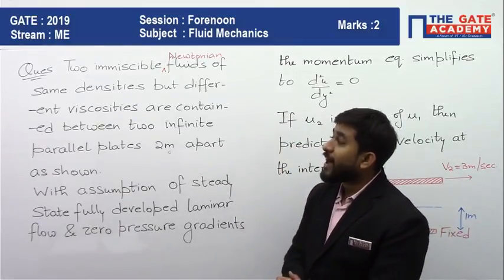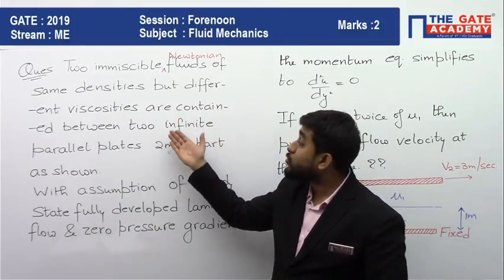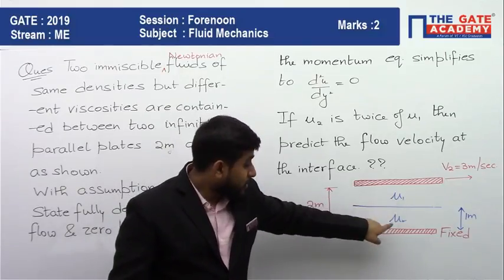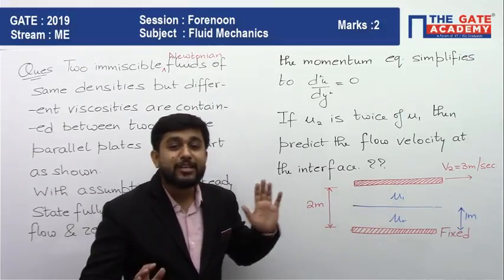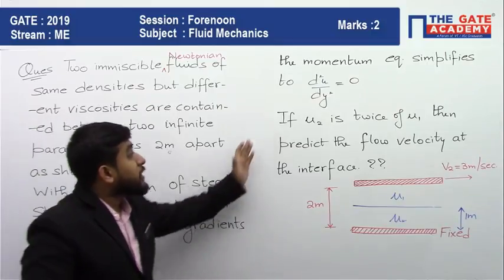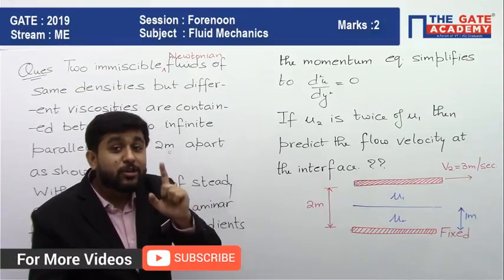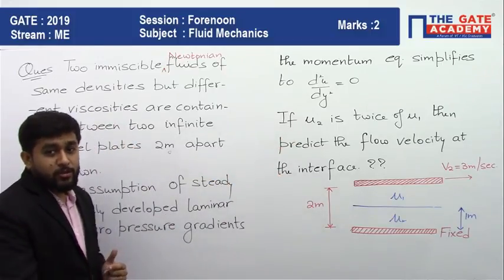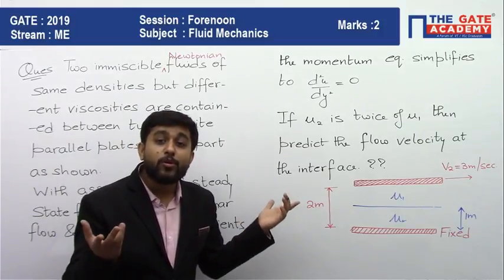GATE 2019 Answer Key - Paper Analysis for Mechanical Engg (Forenoon) | Fluid Mechanics - 03